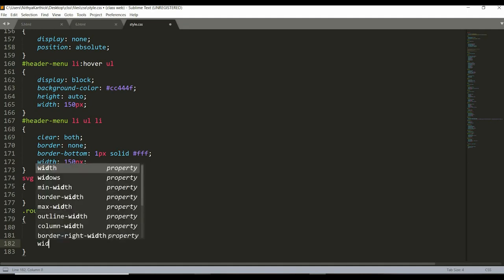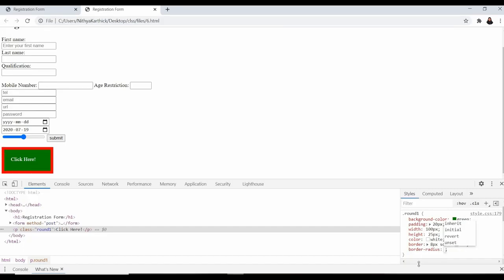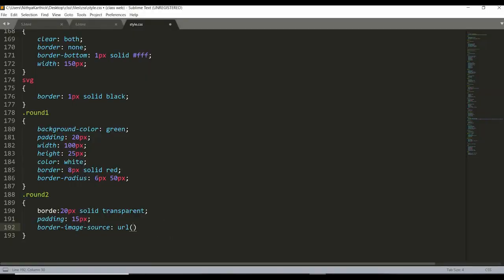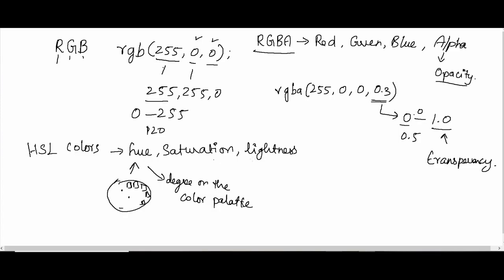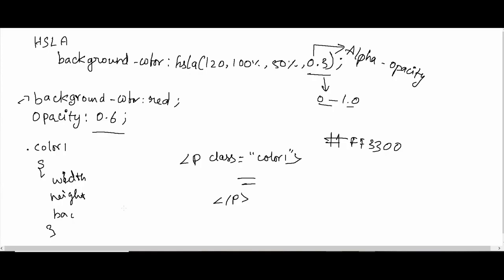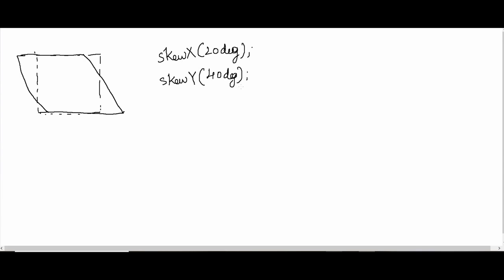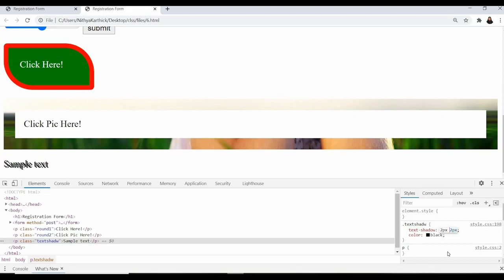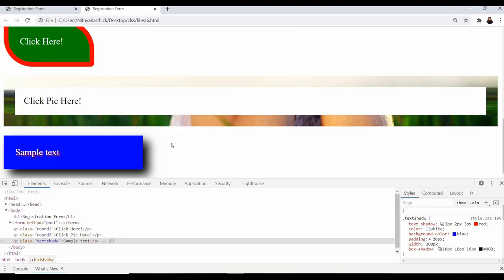CSS3 Part1 - Day 17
In this session, we covered css3 properties such as round corners, border images, CSS3 color options, CSS transform, text-shadow, and box-shadow. The task of the day:- Create a product description page using the properties which we have discussed in the class. and add it under the product menu on your website. Upload it in the task section.